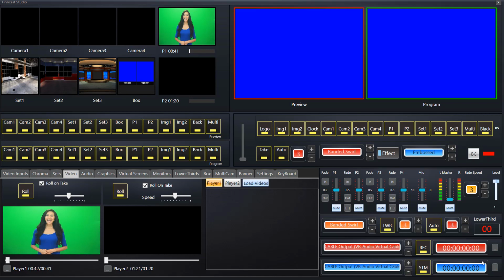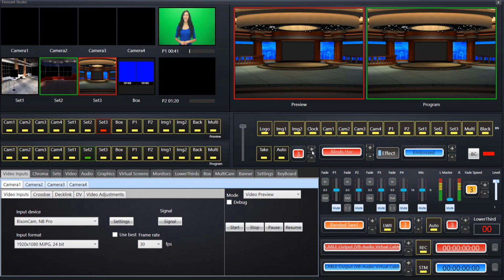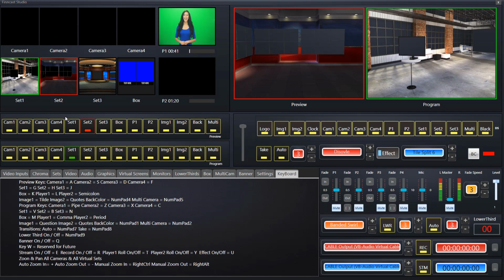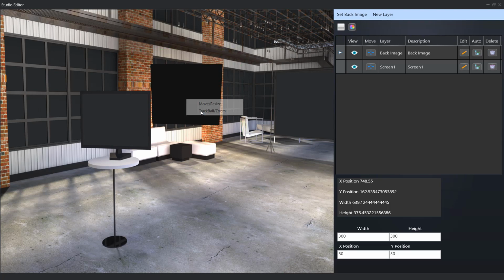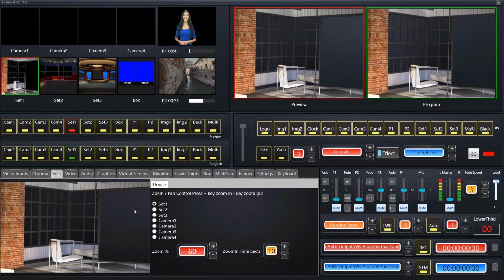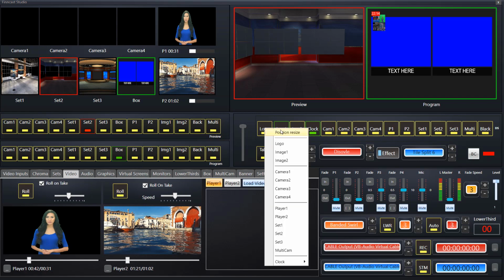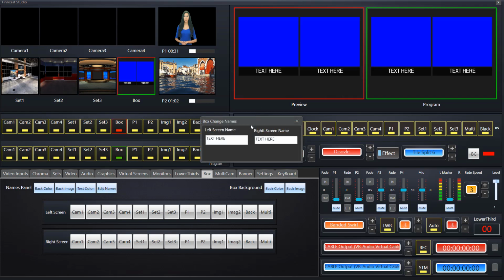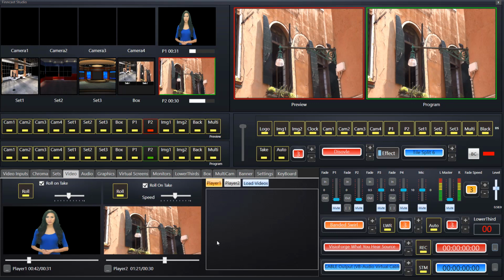Finncast Studio Intro professional video production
Professional video production software with built-in video switcher, chroma key for green screen, Virtual sets, lower thirds and much